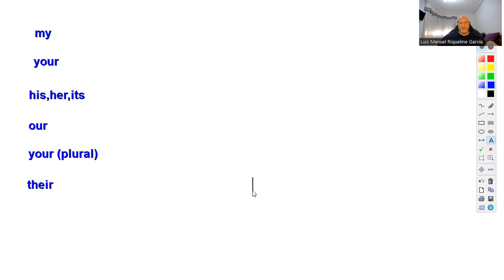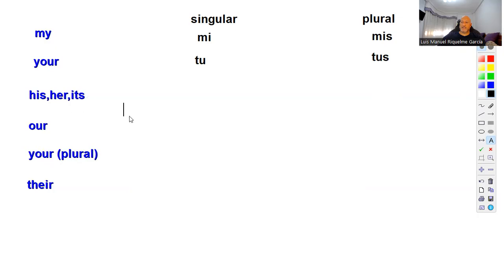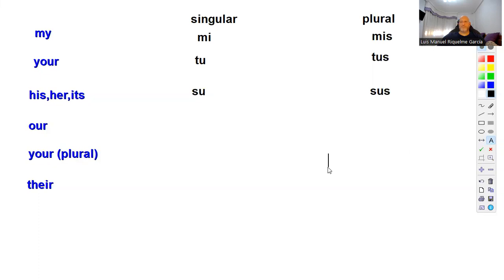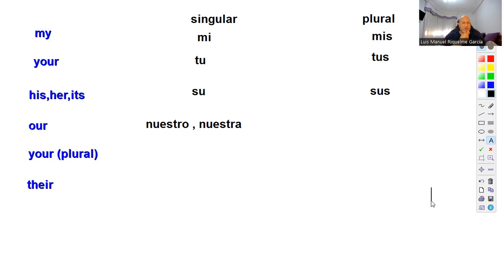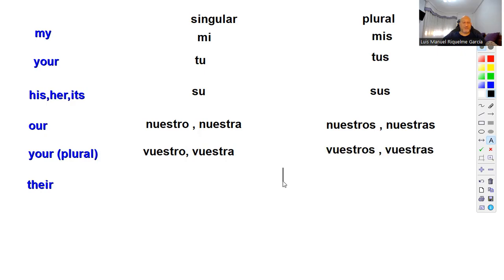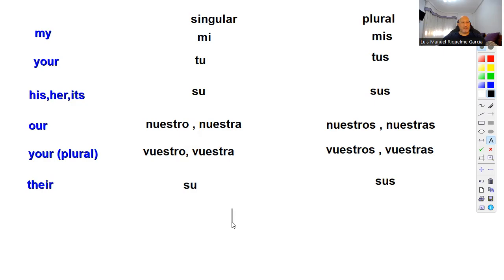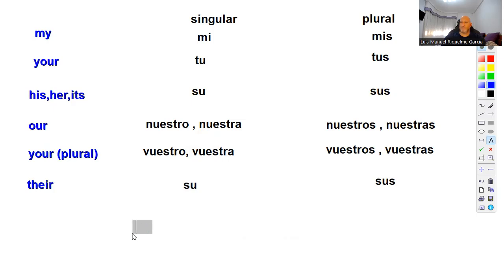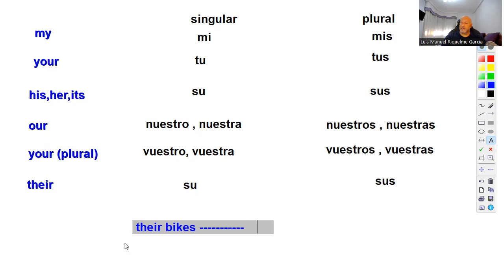Unit 4 - Posesivos